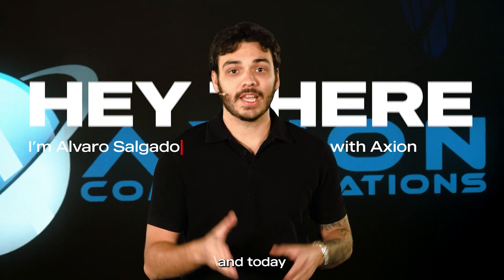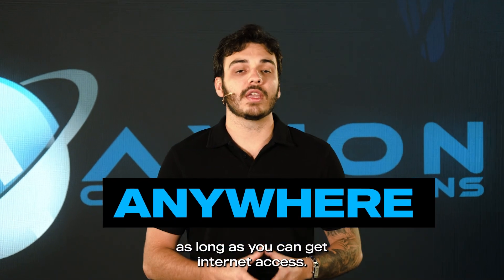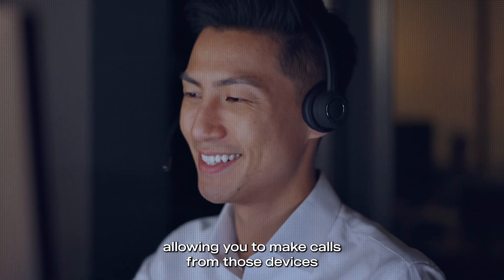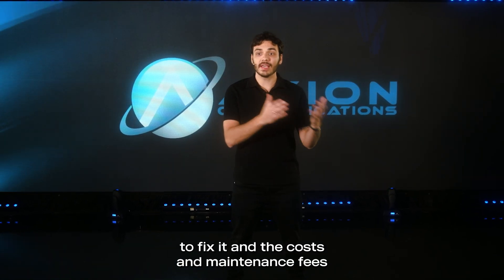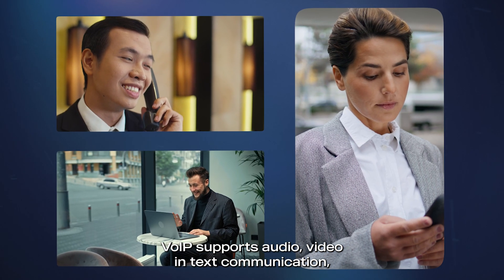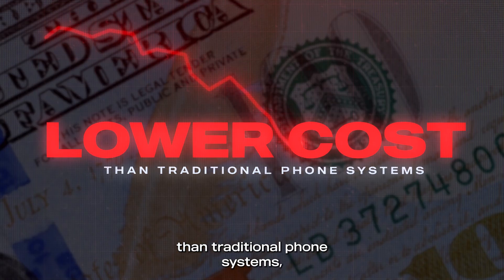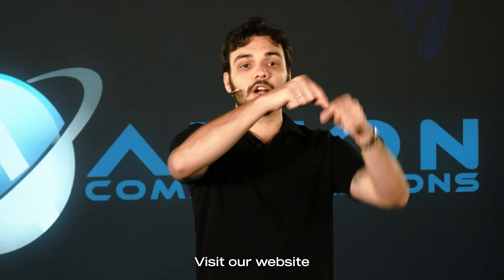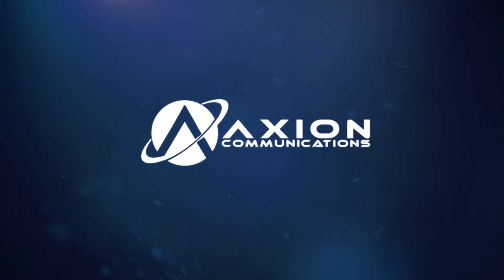What Are VoIP Phones (VoIP Explained)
Welcome to our latest video, "What Are VoIP Phones"! In this comprehensive VoIP tutorial, we’ll dive into everything you need to know about Voice Over IP technology.

🔍 What is VoIP? How does a VoIP phone work? We’ll explain the fundamentals of VoIP and provide insights into its benefits, making it easy for beginners to grasp the concept.

📞 Join us as we explore various VoIP phone options and give you a clear understanding of how they function.

💡 Whether you’re considering making the switch or just want to learn more, this video is perfect for you!